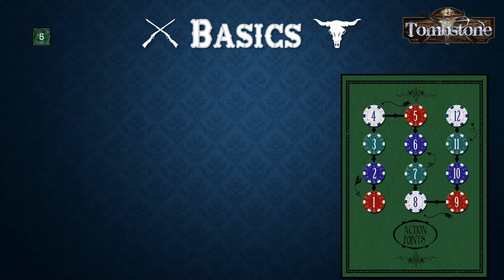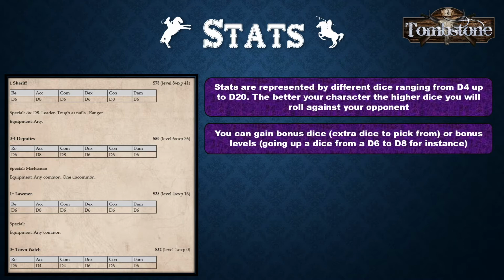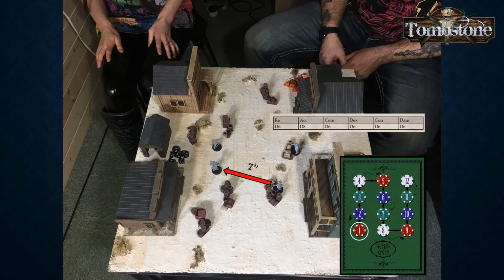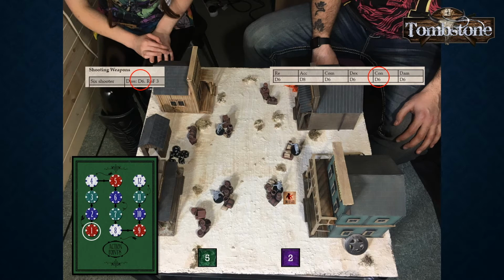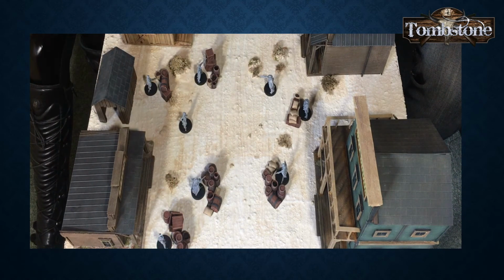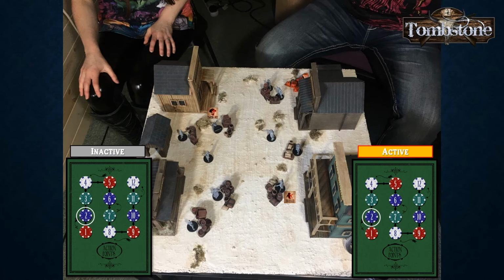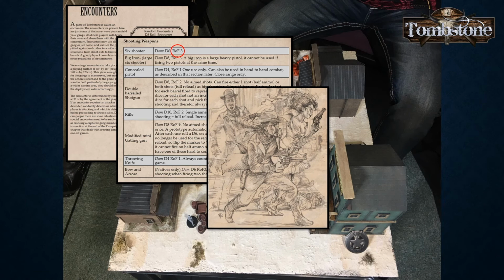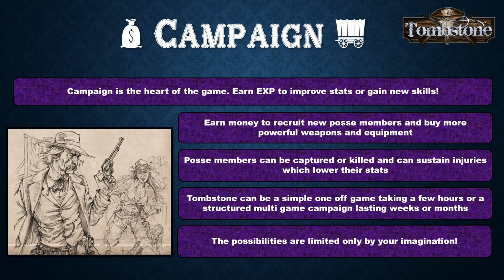Tombstone game demo